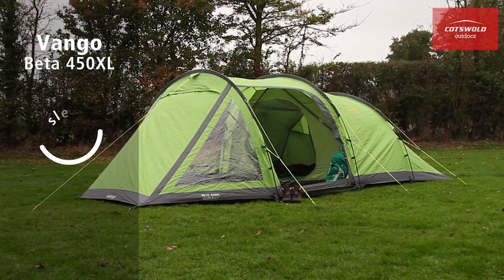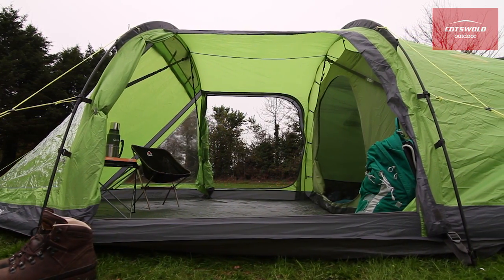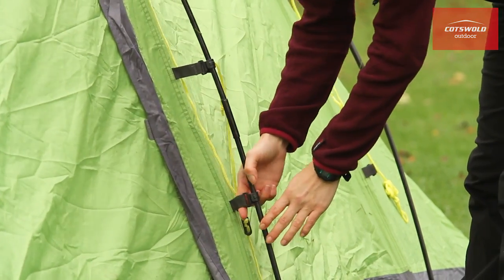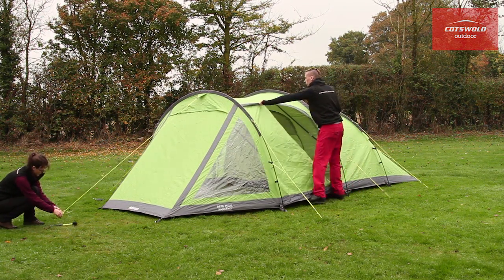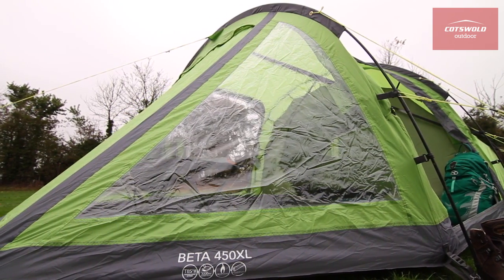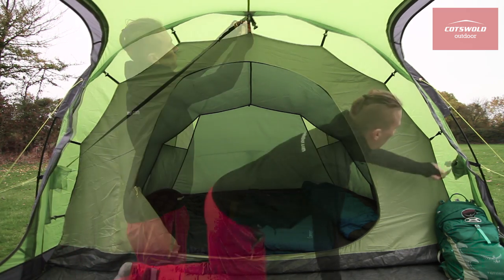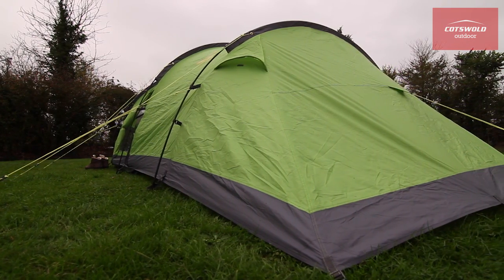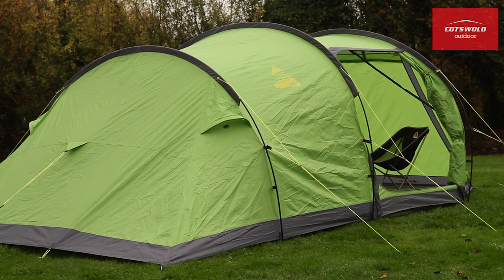Vango Beta 450 XL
A development on from the Beta, one of Vango's most popular tents, the Vango Beta 450XL offers spacious sleeping accommodation combined with an extremely large porch area.

For real all-weather peace of mind, Vango have all their tents tested, within a certified test centre, to ensure that they will stand up to even the most extreme weather conditions.

Ideal for slightly longer trips or those looking for a more spacious and comfortable weekend tent.